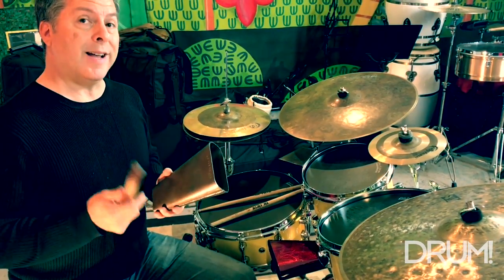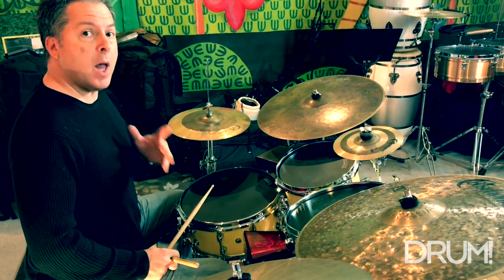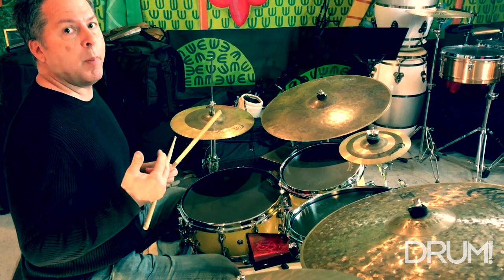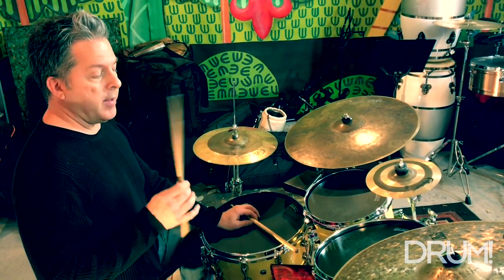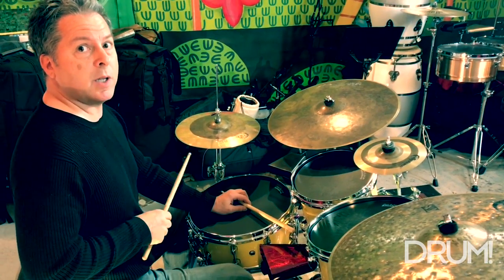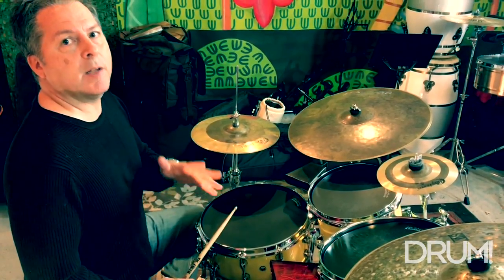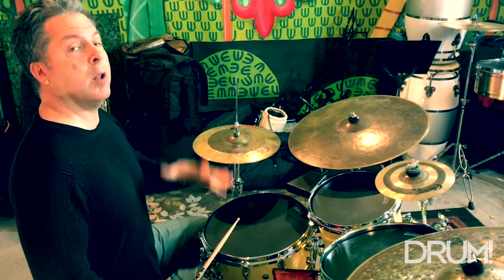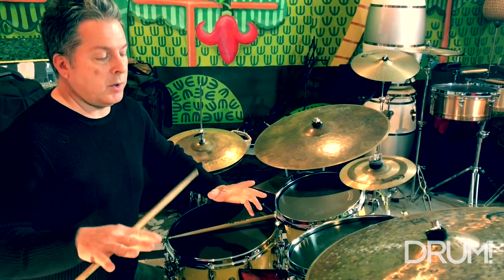Drum Lesson (Afro-Caribbean): Bongo-Bell Pattern On Drum Set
Get Your Free DRUM! Mag Pack This lesson is based around a rhythm that hails from Cuba known as the “bongo-bell,” named as such because it is usually performed by a bongo player when he or she picks up a cowbell. On the drum set, it’s commonly played on a cowbell but can also be played on a ride cymbal.